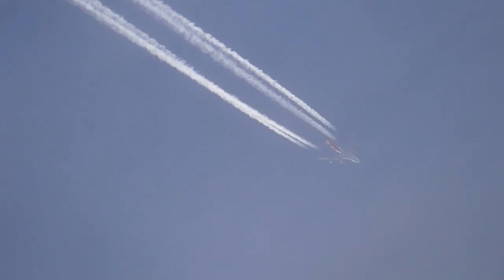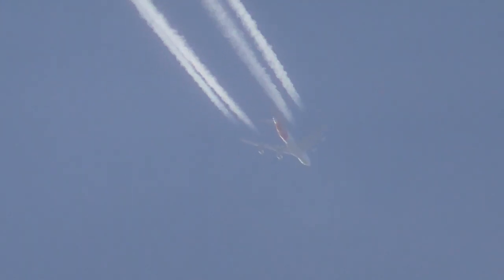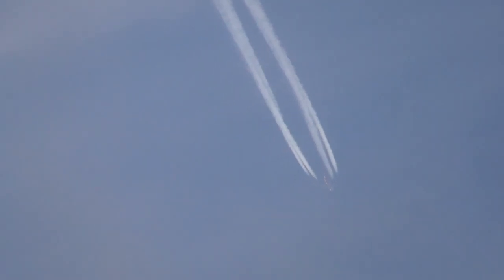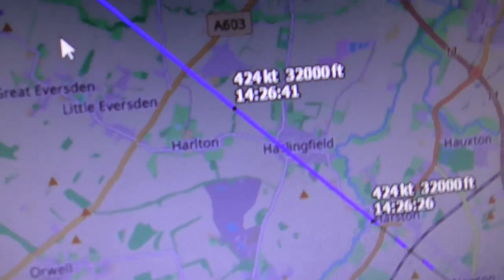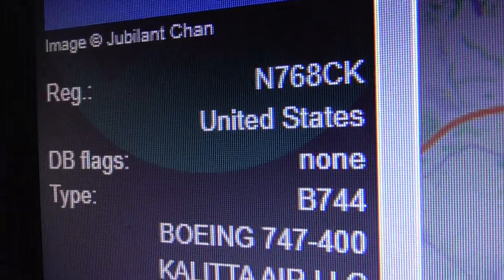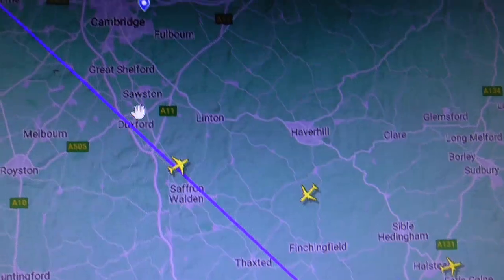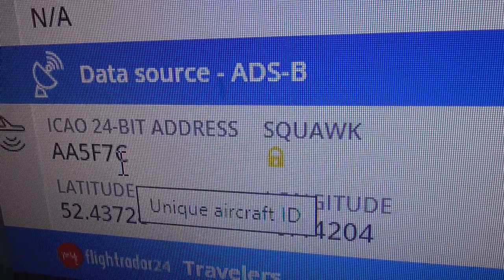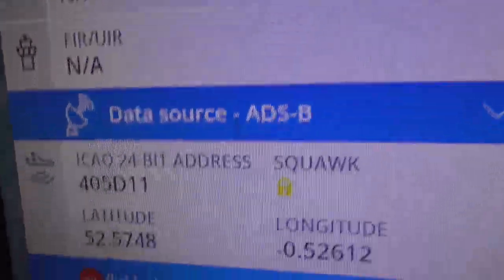N768CK Kalitta Air Boeing 747 481F contrail BRU 2 ORD Chicago seen CBG UK 28Dec23 230p UAE9393